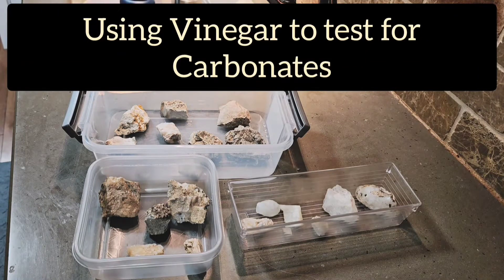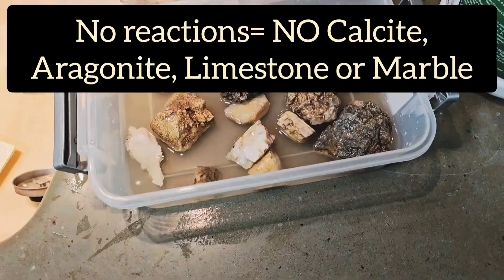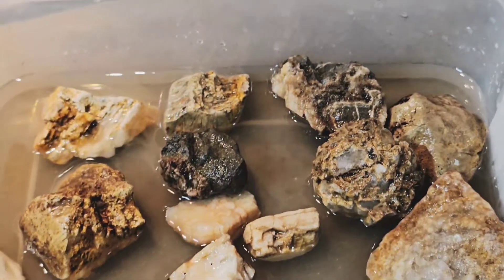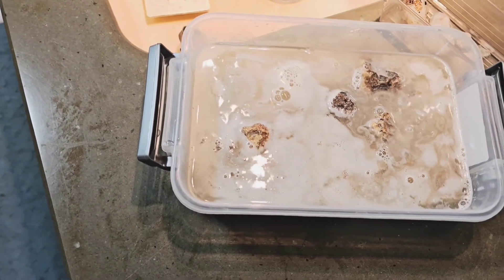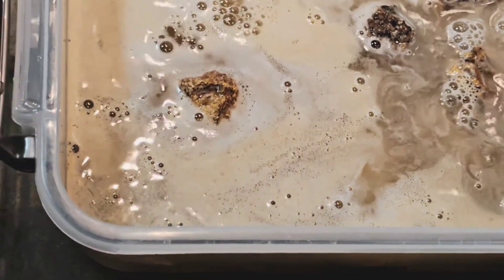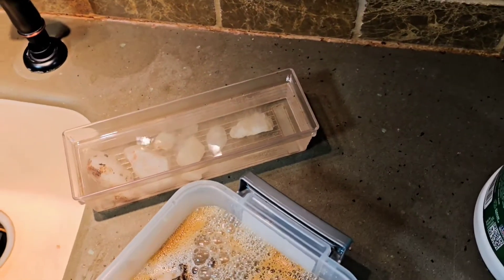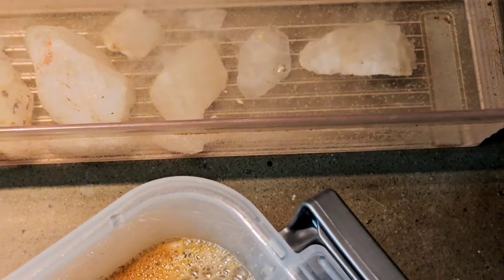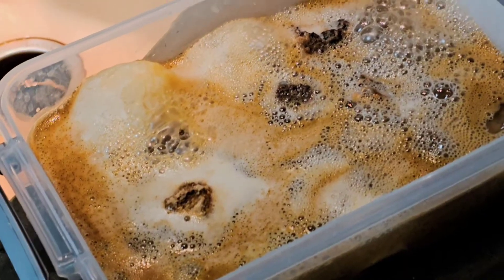The Dolomite Myth: A Definitive Debunking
Testing for susceptible carbonate minerals can be done safely and inexpensively at home with vinegar or even lemon juice! To use these mild acids You will only be able to test for the inclusion or absence of the most highly reactive minerals in the carbonate family; Calcite, Aragonite (same chemical composition which takes a different crystallographic form), Limestone (made primarily of calcite and sometime aragonite very small sea shells) and Marble (metamorphic calcite rock). This can be extremely useful for a quick identification as well as ruling out the aforementioned crystals and rocks as many crystal doppelgangers exist, particularly selenite (a gem grade, transparent and often rhombohedral and reflective crystal) and limestone can be replaced with other, less reactive carbonate such as Dolomite (In fact, it's difficult to get a reaction from Dolomite even if you use HCl and powder the mineral first), Siderite (iron carbonate) and more. Furthermore, Limestone can be altered and replaced by Phosphates such as Fluorapatite and Hydroxylapatite and even iron oxides such as Hematite, Sulfides such as Pyrite and Sulfates such as Barite or even Gypsum. A simple vinegar test will indicate whether you have Calcium Carbonate or other minerals.

In addition, I post hydrogen peroxide testing videos which are much less known, really cool when they react and indicate the presence of metallic ore, often as Sulfides and the presence of biogenic material (aka Fossils!!!).

This video is the first part of a four part series filmed at Manifest Ranch Colorado, where all my minerals are sourced, and showcase two experiments with industrial grade 75% vinegar and hydrogen peroxide on the same batch of specimens which have been found on the surface of the ground! 90% of the ranch rocks are sedimentary in origin and most have undergone multiple phases of metamorphism.

Important Safety Precautions!
Just because it's a household product does not mean that safety precautions should not be put in place such as eye protection and gloves.

Free gemology courses, Rockhounding resources, ongoing opportunities to win valuable mineral specimens, Crystal Identification & Colorado rocks and fossils exploration!!

Micki Bauguess
Certified Gemologist

mineral identification

household acid testing

sedimentary rocks

mineral replacement

iron oxide

colorado crystals

manifest ranch